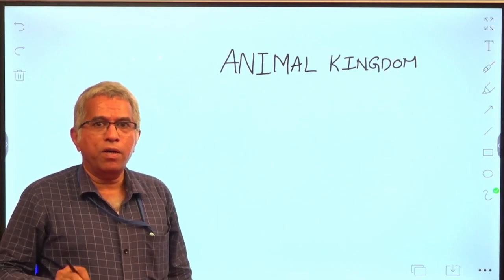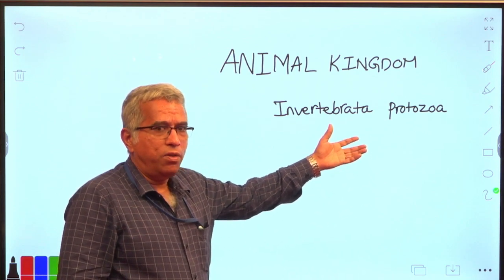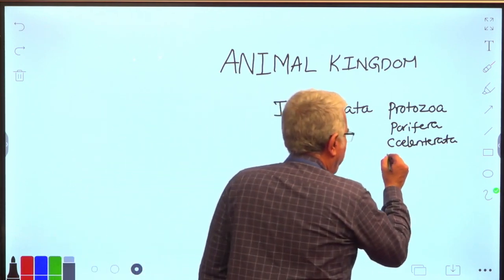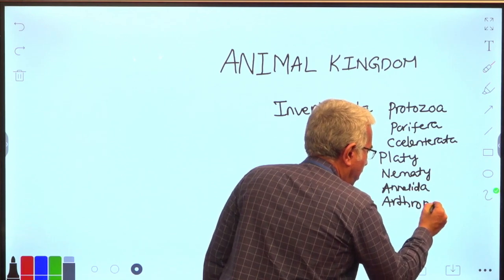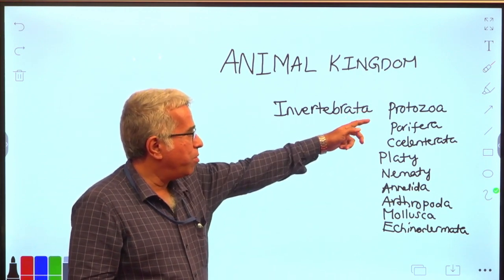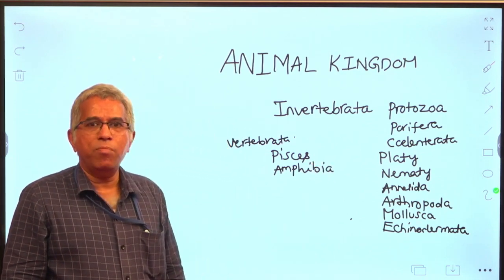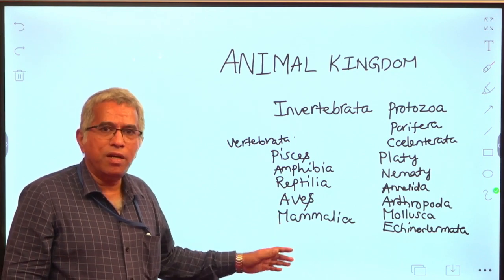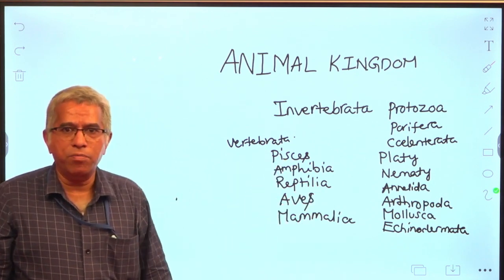animal kingdom classification for multidisciplinary course